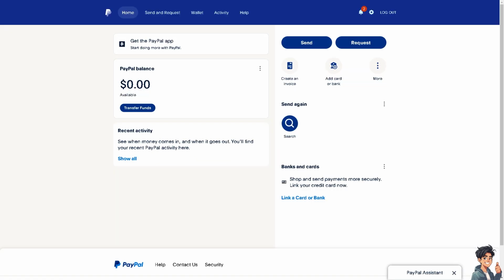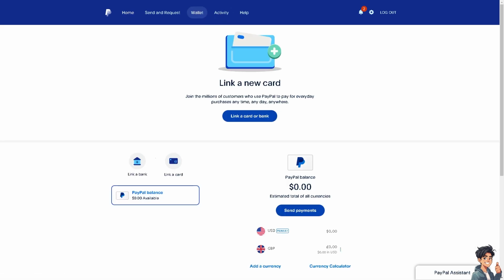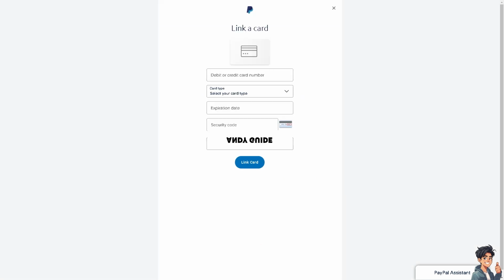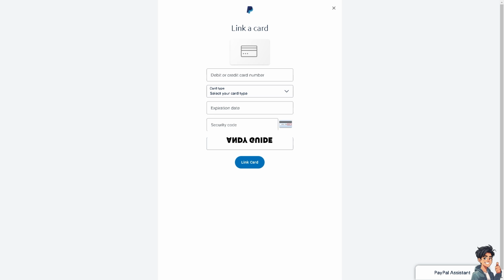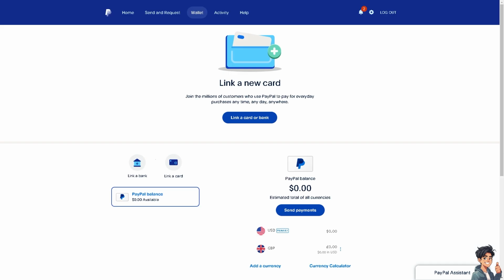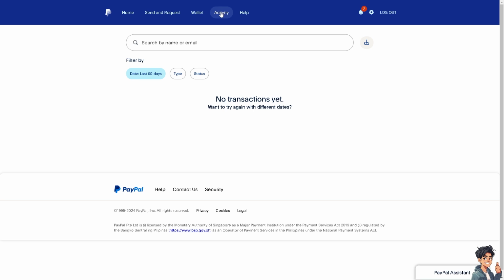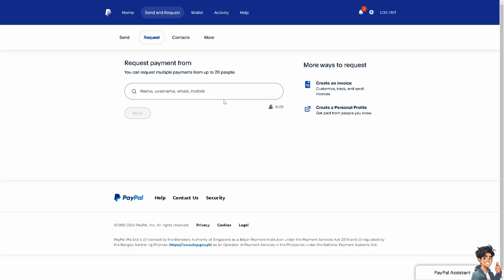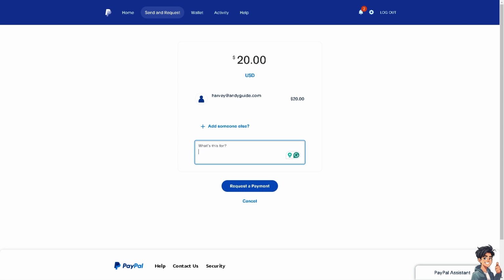How to Add Money to PayPal From Debit Card (Full 2025 Guide)